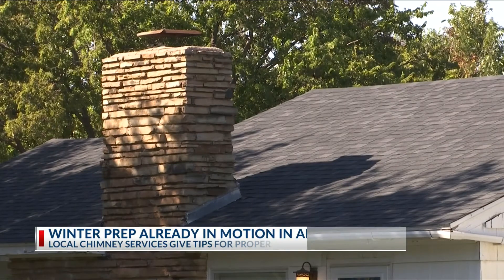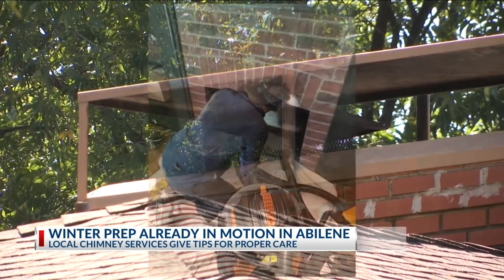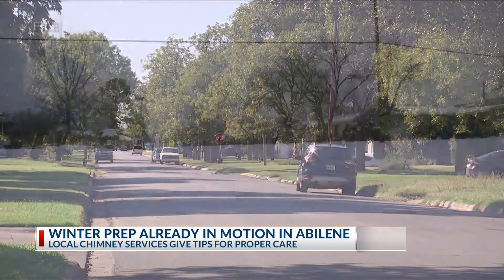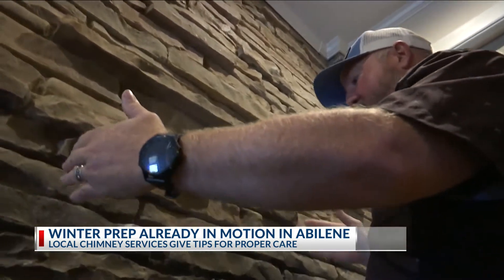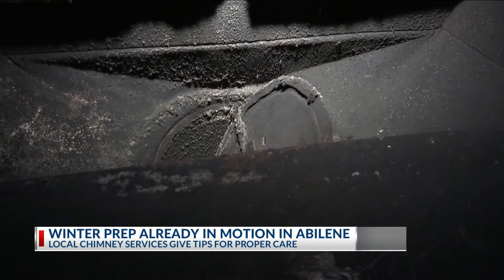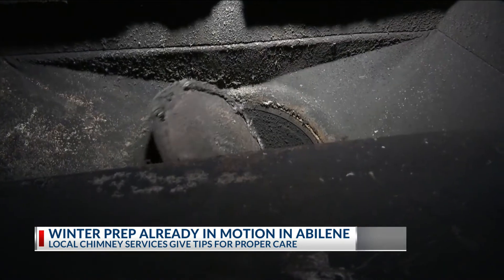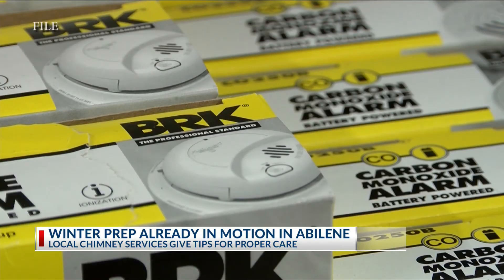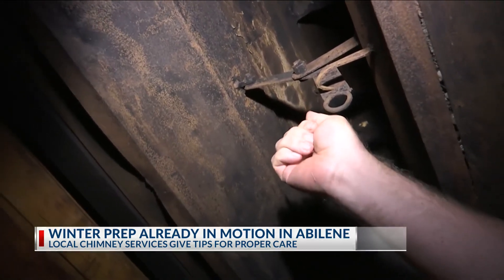Abilene chimney service offers tips to prepare your fireplace for winter